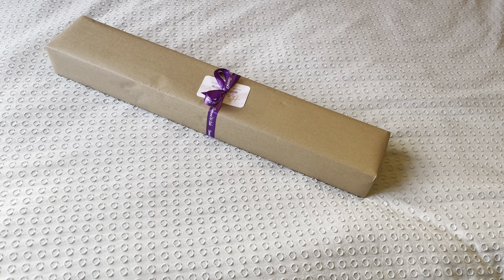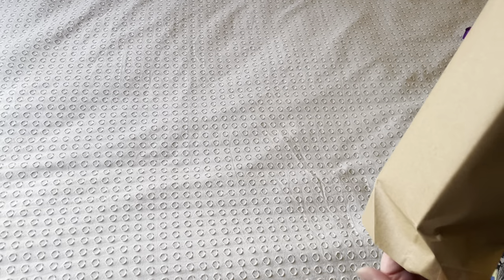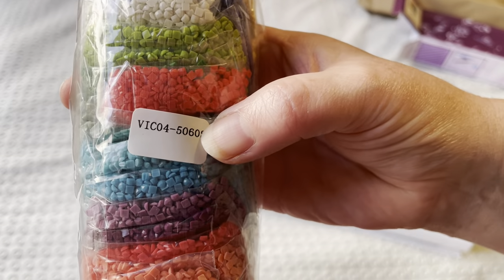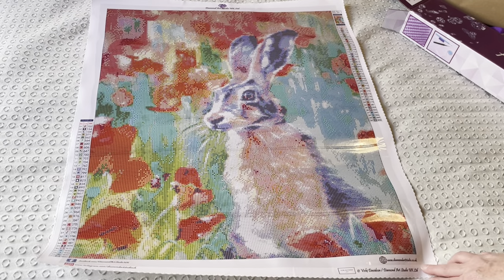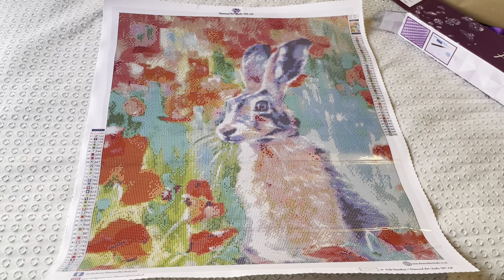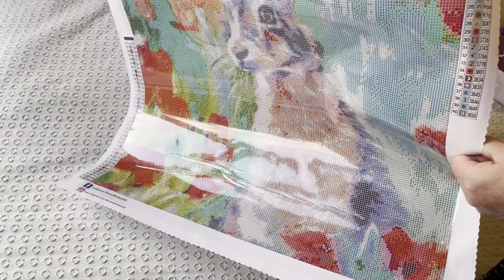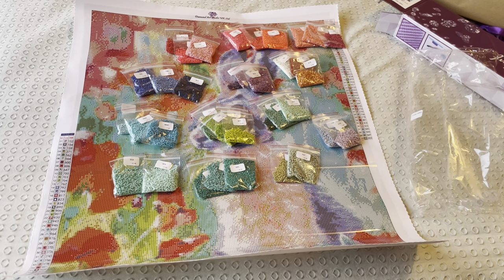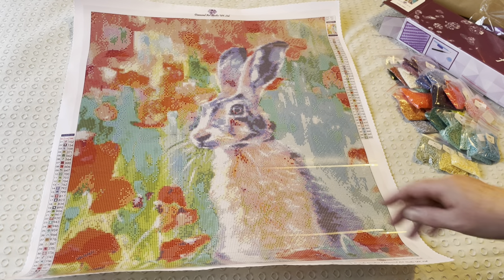Diamond Art Studio Unboxing 1/3 Poppy Hare